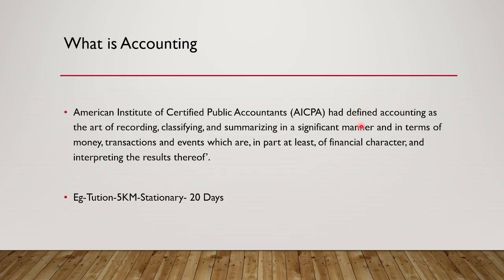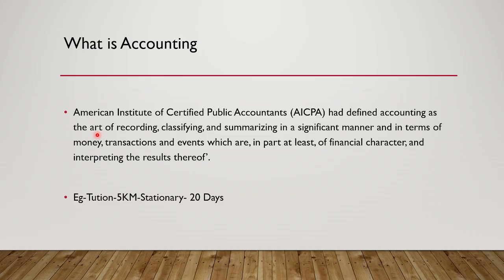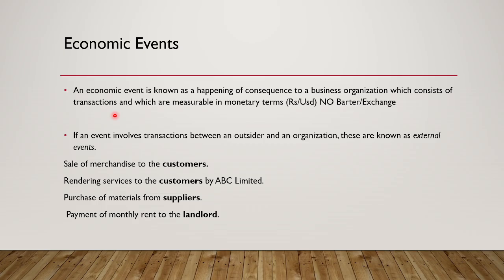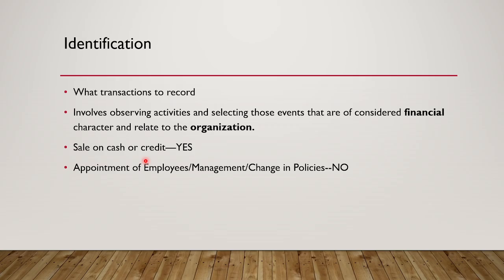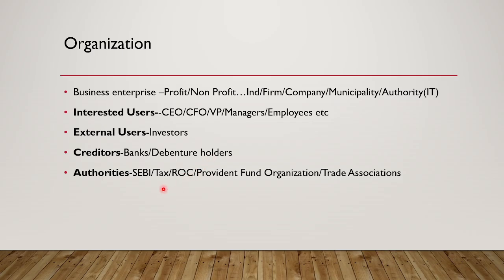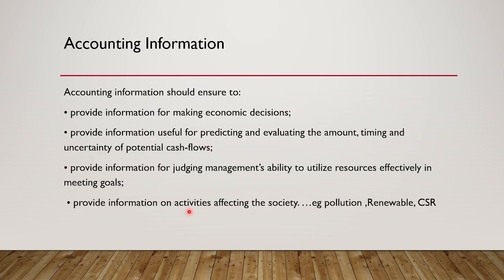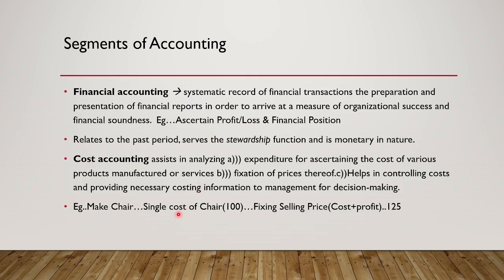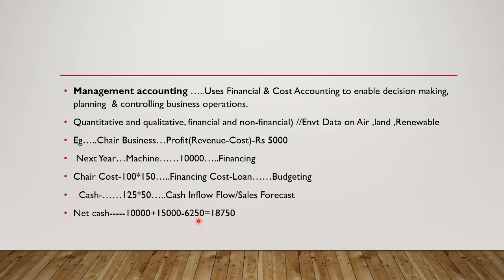Introduction to Accounting | Meaning and Objectives of Accounting | Class 11 Accounts | Chapter 1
Definition of Accountancy explained with simple examples. Basic of Accounting is explained in simple word with lots of example. Useful for all beginners ,Class XI students or learners who want to learn accountancy.